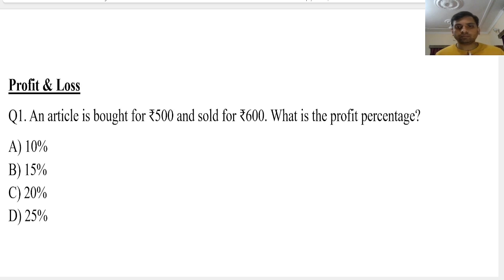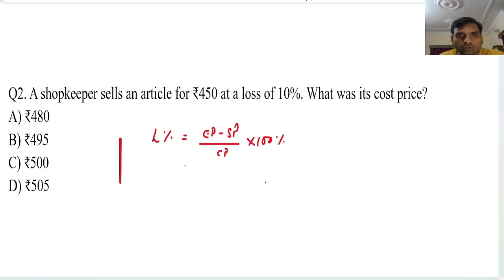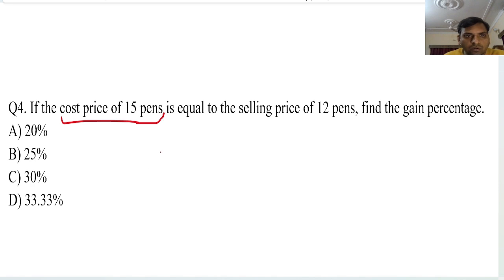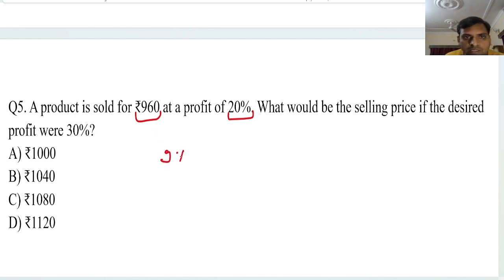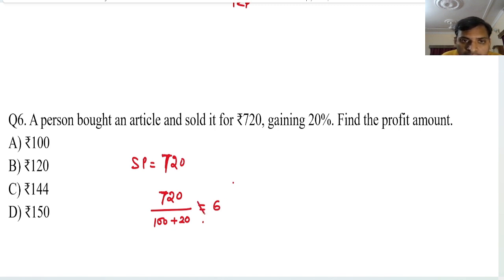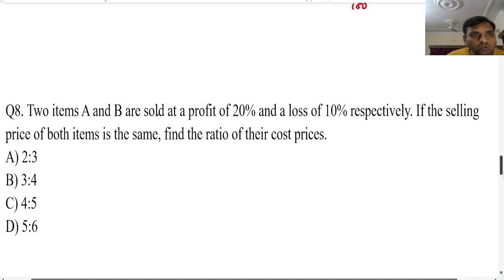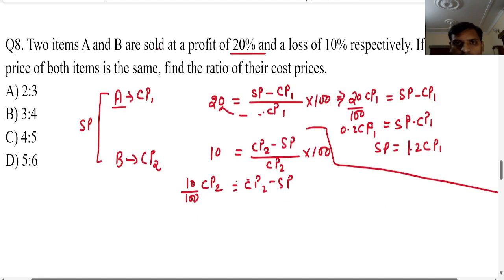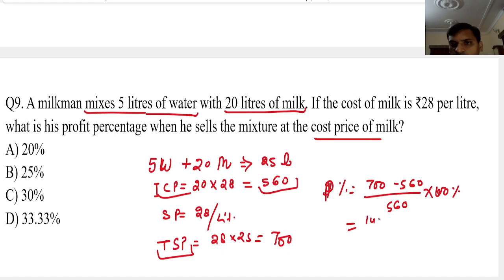Quantitative Aptitude | Profit and Loss 1